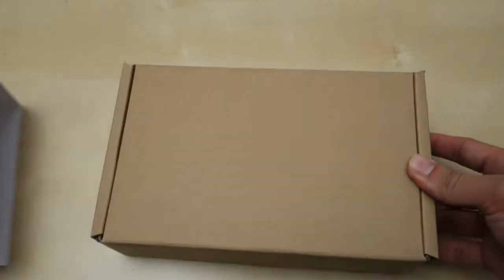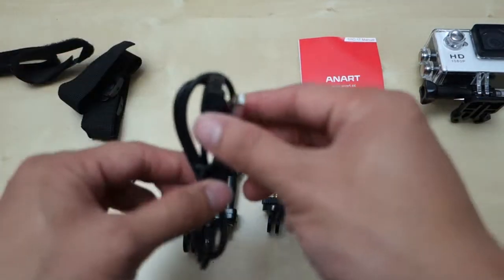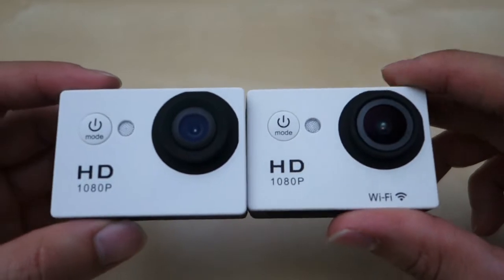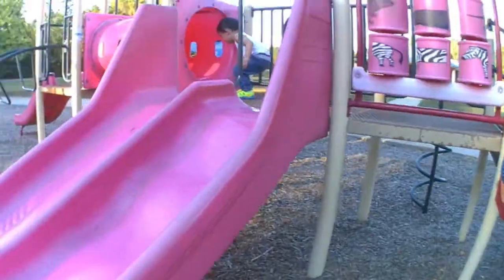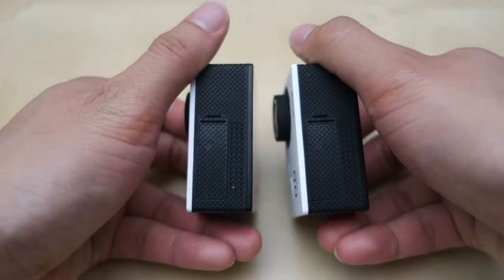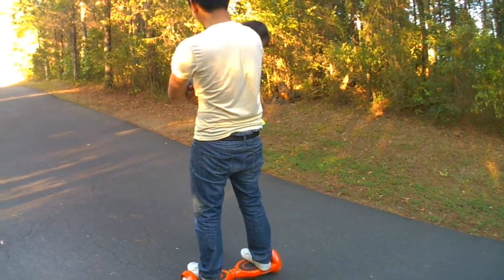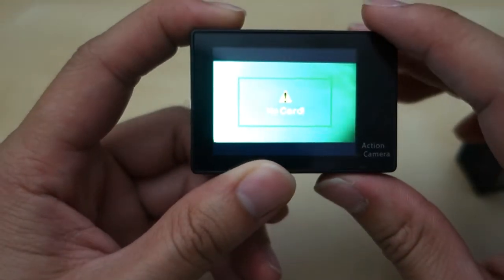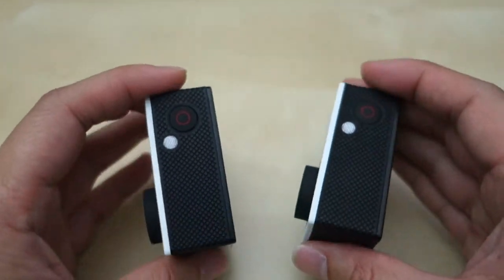GooKit 1080p Action Sport Cam Review Go Pro Clone?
This is a review for the Gookit Non wifi version action sport camera. This version lack the nicer lens and limit to 15 fps at 1080p. This was quiet a shame as today 30 fps FHD is expect  out of most of these camera. 720p is 30 FPS however and it looks pretty nice. Sound recording sometime will result in random noise which was bothersome. This version unlike it bigger brother also is missing a HDMI port.

For the price, it's a good price for the product but I would suggest spending the extra 20-30 bucks more for it bigger brother with wifi, better lens, hdmi and full 1080p at 30 fps.